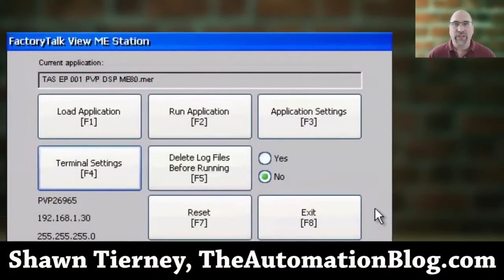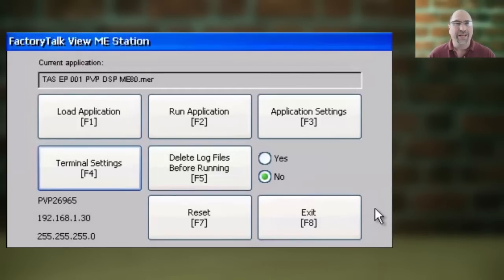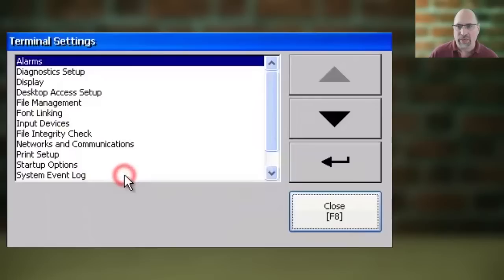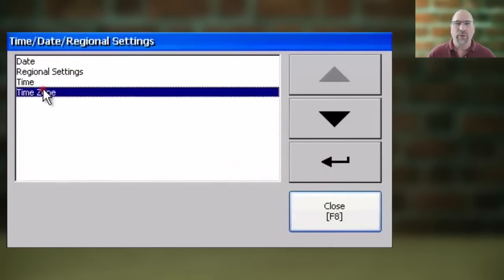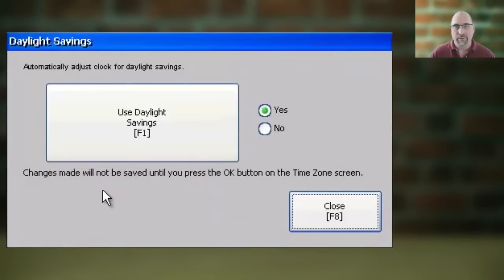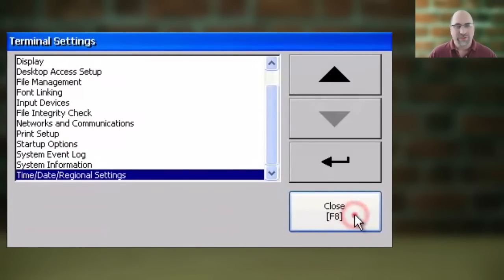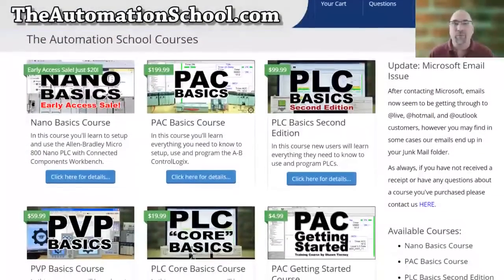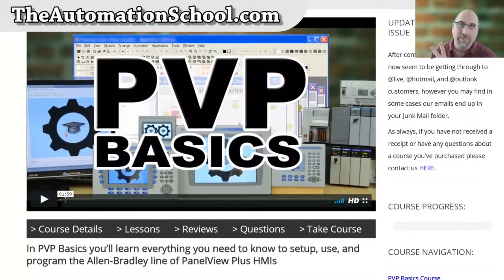Set Daylight Savings Time and Time Zone on the PanelView Plus 7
Shawn shows how to set up Daylight Savings Time and the Time Zone on the PanelView Plus 7 in Episode 32B of The Automation Minute Season 3.